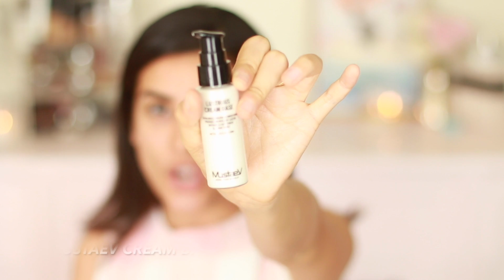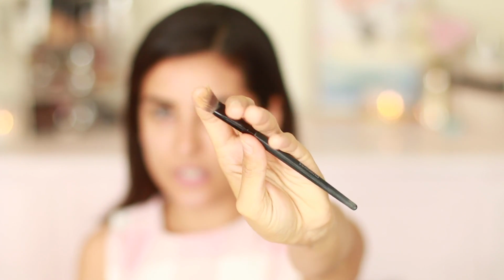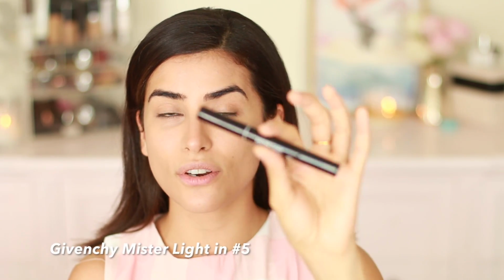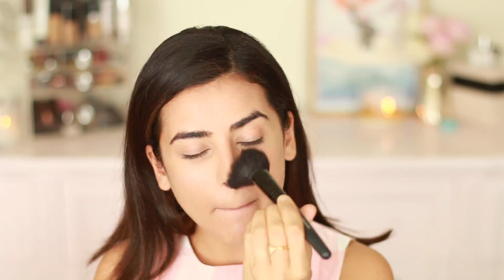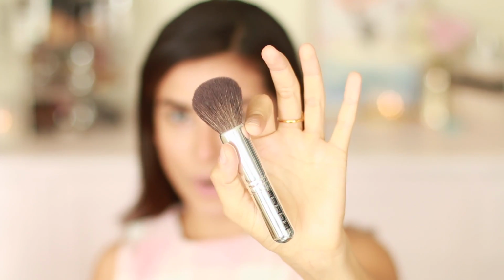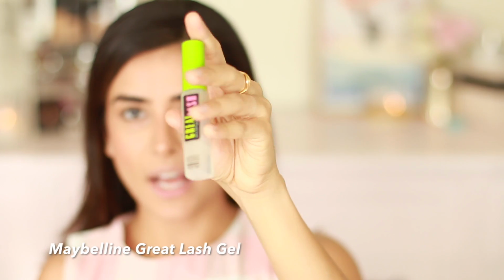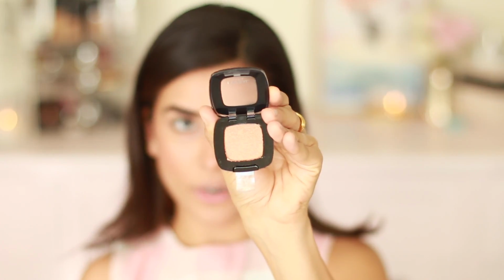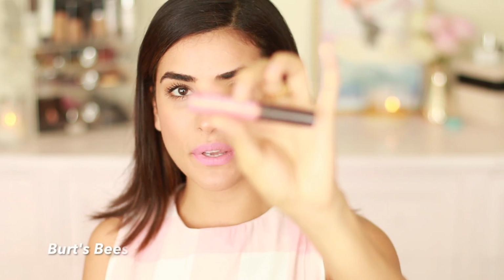NO FOUNDATION Makeup Tutorial | Flawless Finish (EASY)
Hello beautiful people of the world! Today I'm stoked to share my easy 'no foundation' makeup tutorial with you. The last one I did was over a year ago and so much as happened/changed in my beauty life! You'll see a totally new routine in this video versus my previous one so I totally recommend you watch for some new tips! I've found this one to be a better option considering the coverage looks just as if you're wearing foundation (but I swear I'm not!) I think the key to a flawless natural no foundation look is in the technique. You really have to invest in the right brushes to create this so-called effortless look.

What do you think of this tutorial? P.S Did you catch the bloopers at the end? hahahaha

**List of Products I used in this Video (in order of appearance)
Cream Base: Mustaev
Face Primer: Mally
Eye Concealer: IT Cosmetics in 'Tan'
Face Concealer: Laura Mercier's Camouflage Palette in 'SC-4'
Highlighter stick: Givenchy Mister Light in shade '5'
Setting Powder: Laura Mercier Secret Brightening Powder
Bronzer: Too Faced Chocolate Soleil in 'Medium/Deep'
Blush: ELF Cosmetics in 'Pink Passion'
Cheekbone Shimmer: BH Cosmetics Wild & Radiant Palette
Eyebrow Gel: Maybelline Great Lash Gel
Eyebrow Kit: L'Oreal Prep & Shape brow kit
Eyeliner: L'Oreal Smoldering Eyeliner in 'Brown'
Eyeshadows: L'Oreal Colour Riche in '202 (gold) & 206 (pink)'
Mascara: Maybelline
Lip Color: Ciate London in 'Kiss Me Quick'
Lip Gloss: Burt Bees in 'Sunny Day #221'

CHEERS!!

XOXOX, SAZ